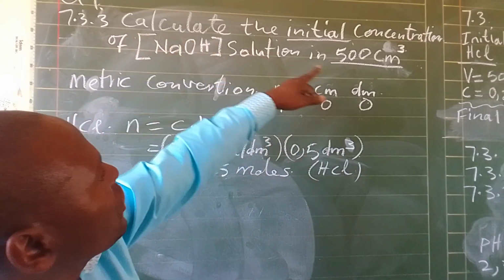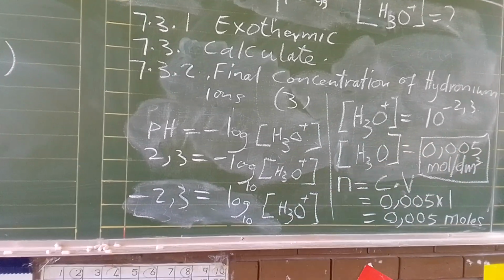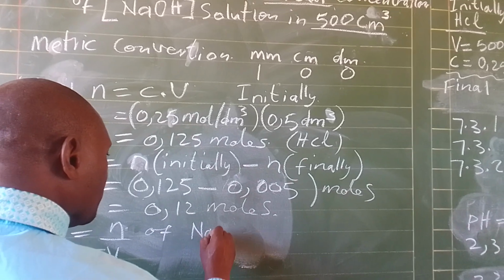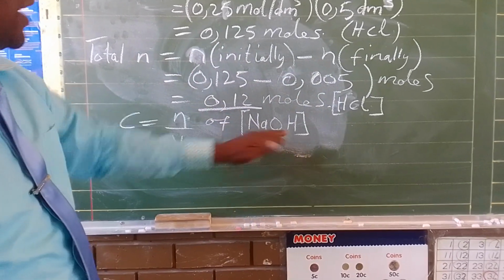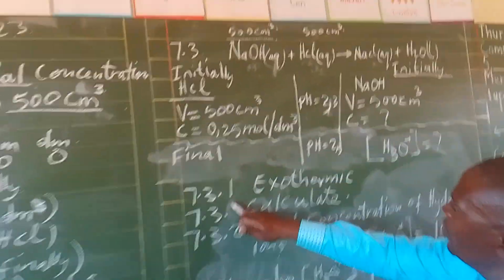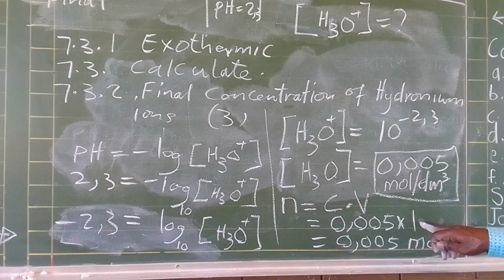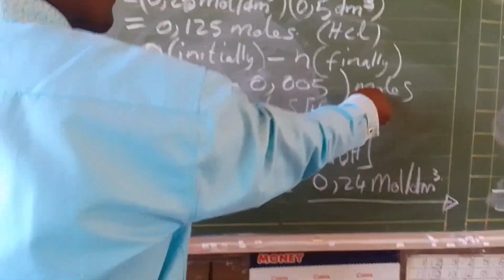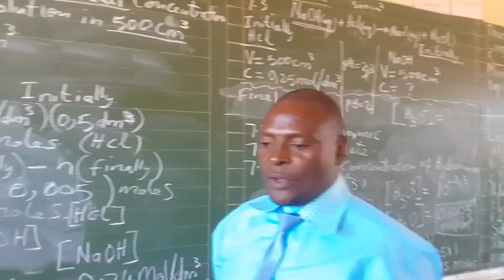"part 2 Acid, Bases, and pH Levels: Simple Breakdown for Beginners"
Continuation of the previous video